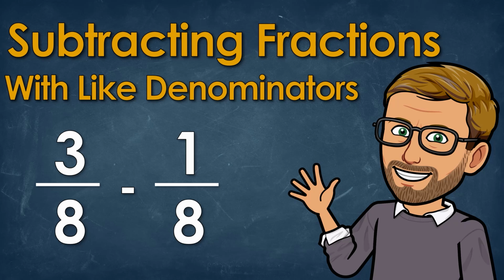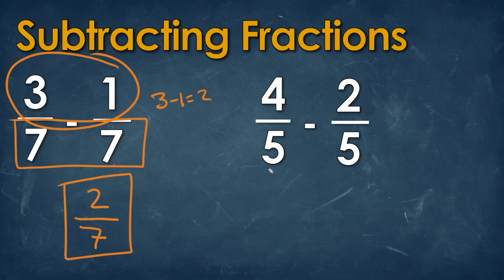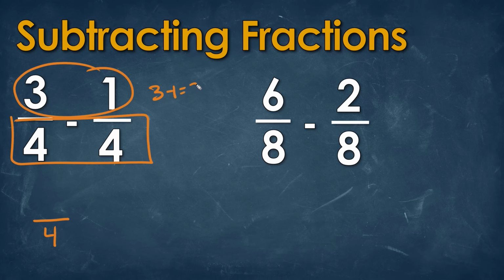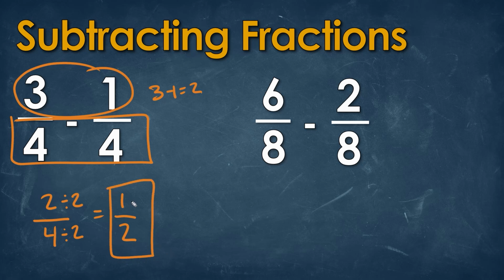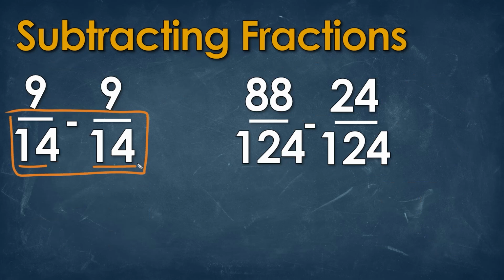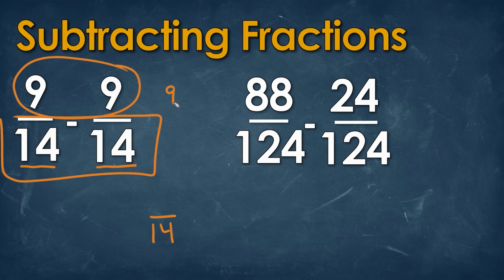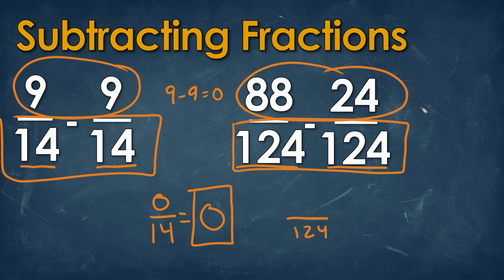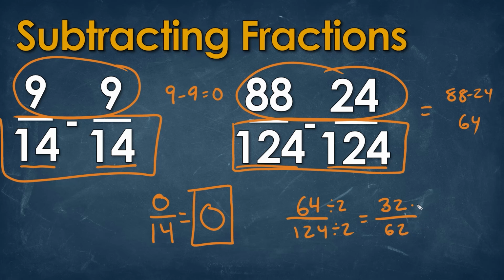Subtract Like Fractions Easily | Step-by-Step Tutorial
📌 Need help subtracting like fractions? I’ll show you step by step how to subtract fractions with the same denominator the easy way! 🎯

🔹 What You’ll Learn:
✔️ Step-by-step method to subtract like fractions ✅
✔️ Why you only subtract the numerators, not the denominators! 🔢
✔️ How to simplify your answer if needed! 🤯

📺 Watch Now & Master Subtracting Like Fractions in Just 3 Minutes! 🚀